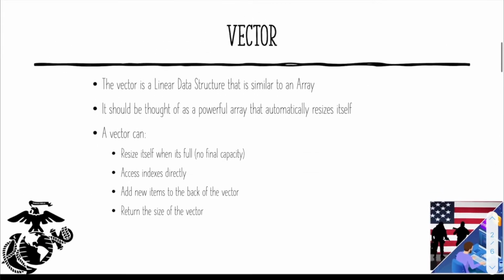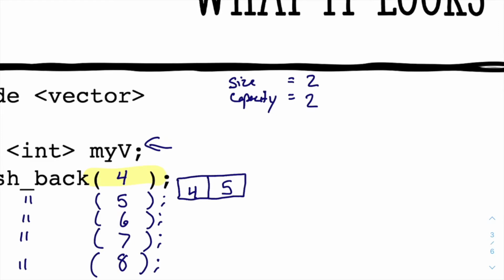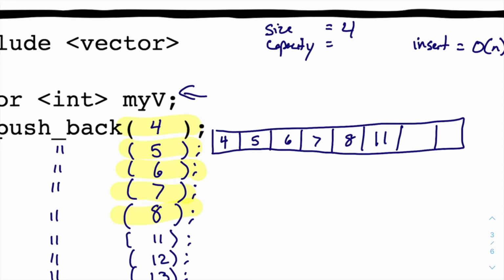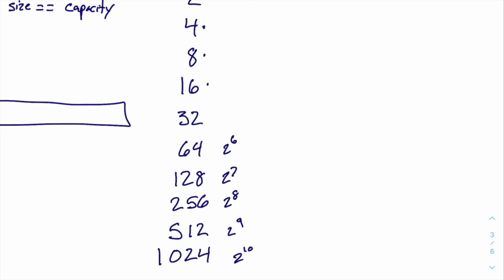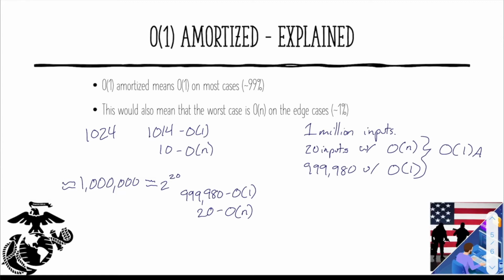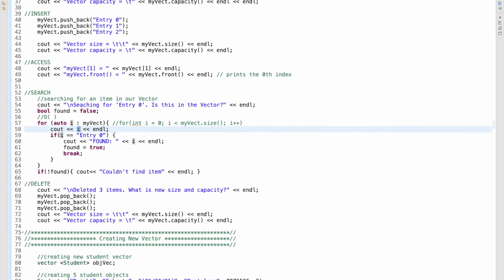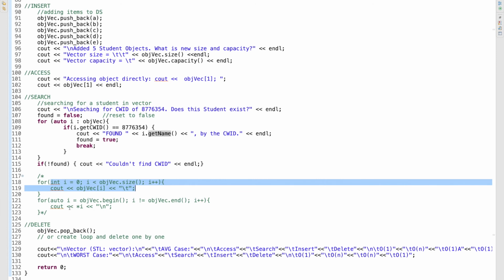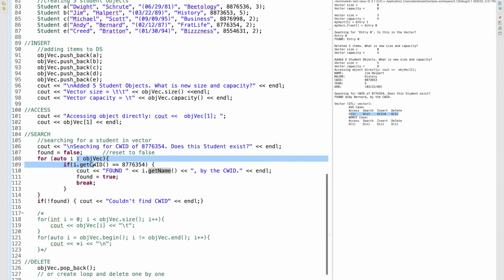C++. Vectors - STL. Part 3.1.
Part 3.1.

This Video Covers:
-What is the Standard Template Library, STL
-Vectors
-push_back()
-pop_back()
-Big O speeds